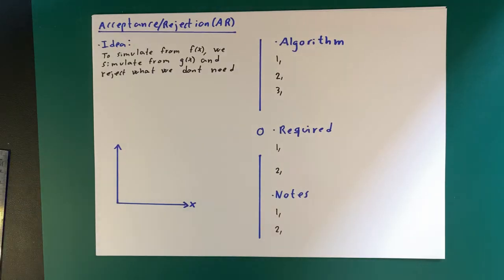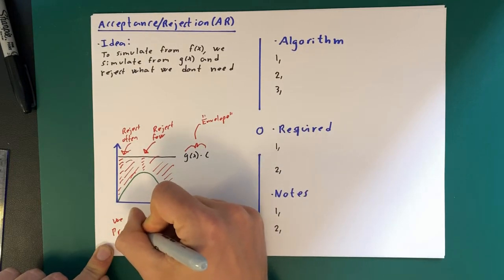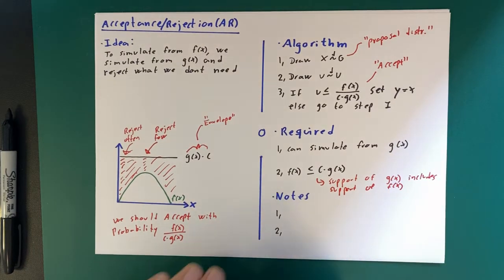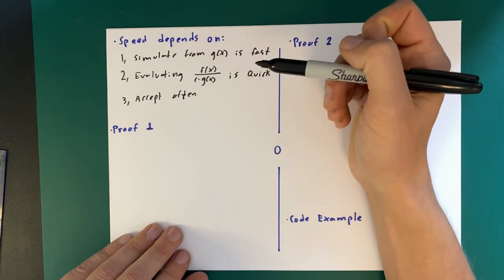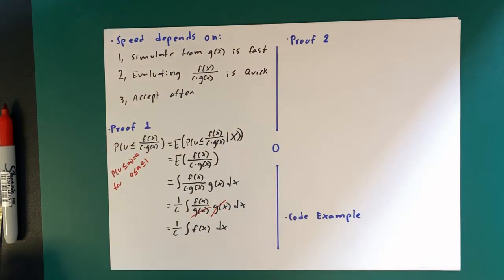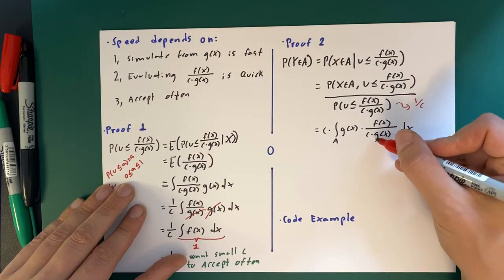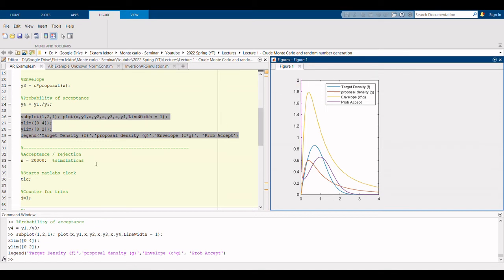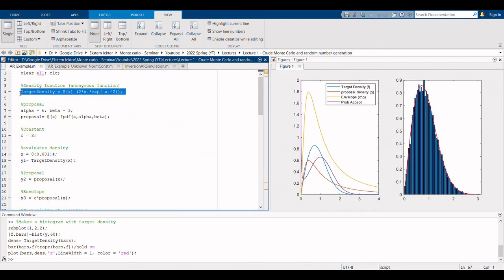Simulating Random Variables 1.3: Acceptance-Rejection With Example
A caveat of getting random numers by inversion was that it was sometimes not very fast as we had to sometimes numerically invert a CDF to get the quantile/generalized inverse. In this video we introduce acceptance-rejection simulation of random variables  as a sometimes faster alternative. We end with a small program (Matlab) example of how to do acceptance rejection sa

RealStatistics was created with the goal of helping students by providing very brief videos related to statistics and Monte Carlo methods (for finance) in particular.